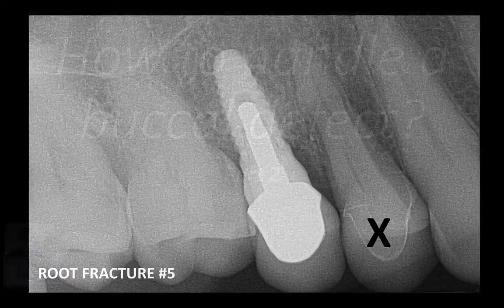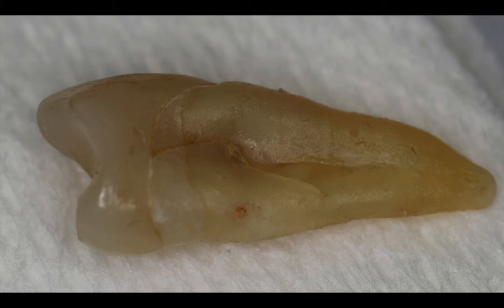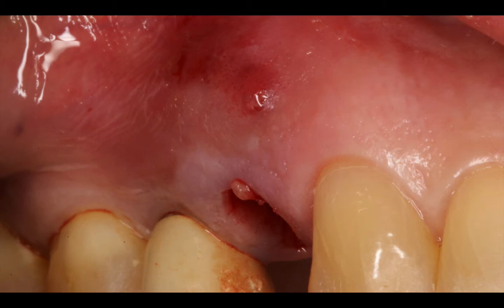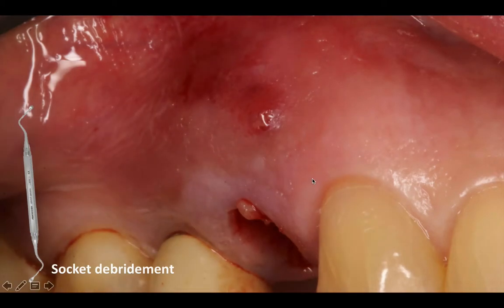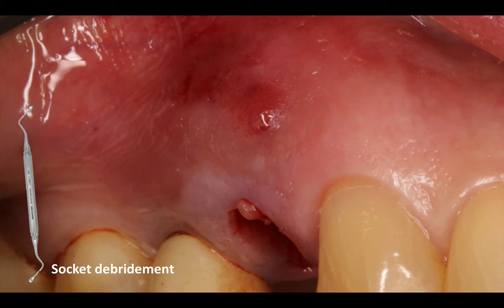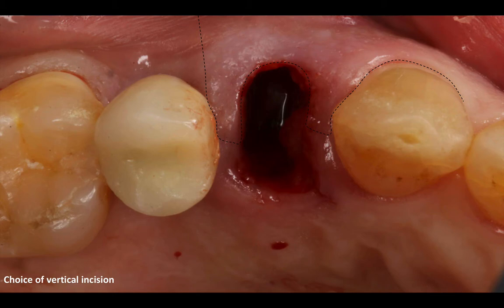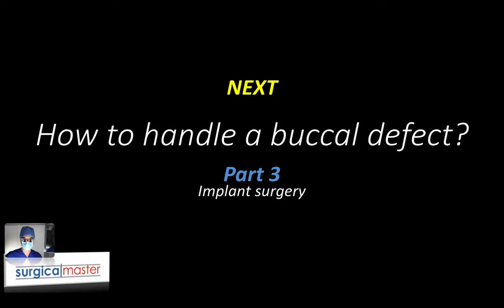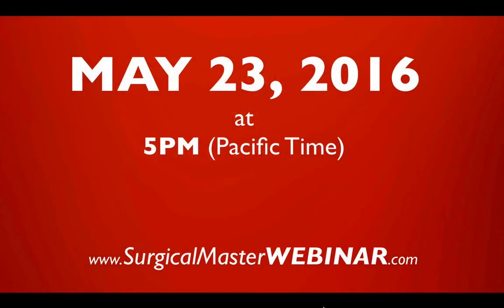How to Handle a BUCCAL DEFECT? Part 2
In this video, Dr. Simon shows the extraction and bone grafting process. IS HE USING ACTUAL BONE? FIND OUT IN THE VIDEO
You'll learn about handling the a buccal defect during an extraction process.
This is one procedure every dentist needs to know. Learn about it in the upcoming webinar May 23, 2016. To sign up go
(If you're watching this video after, there will be a replay.